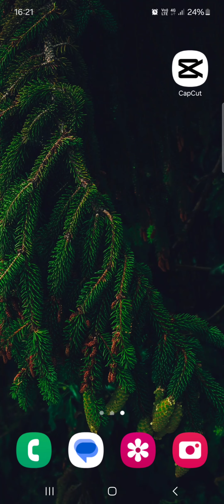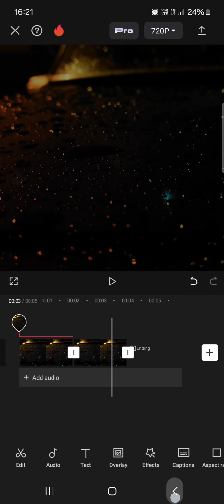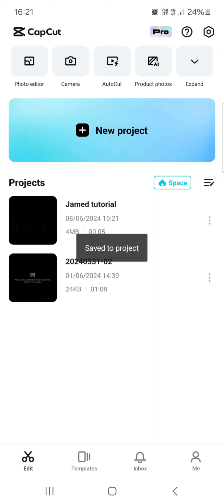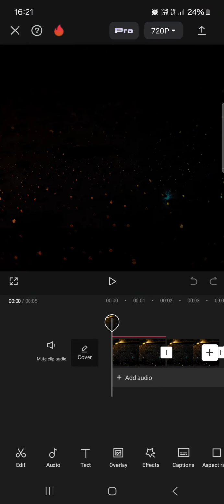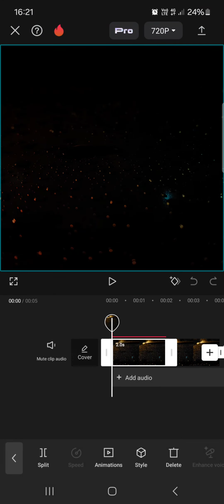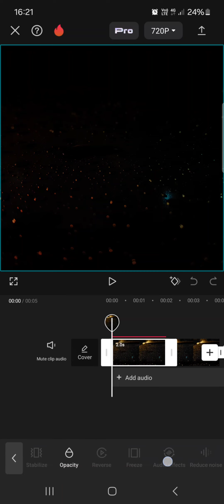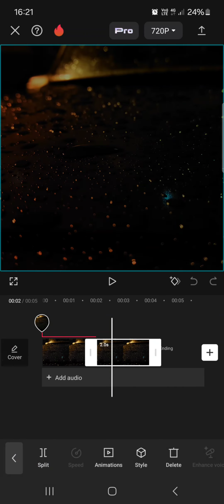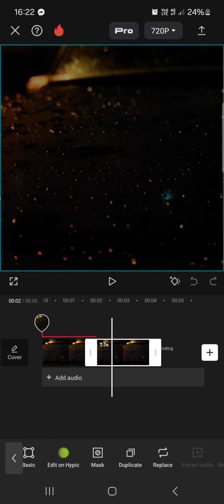How To Reverse Clip In CapCut?